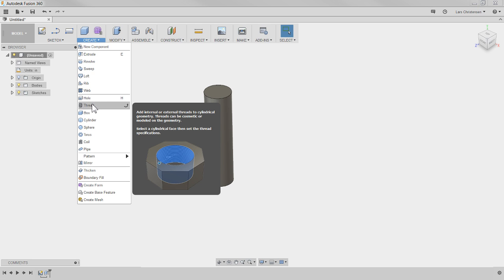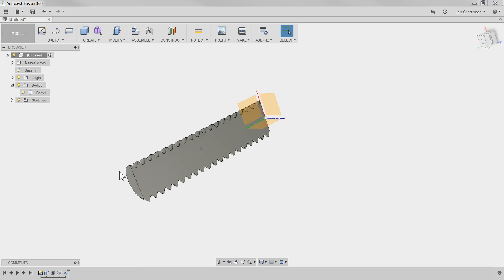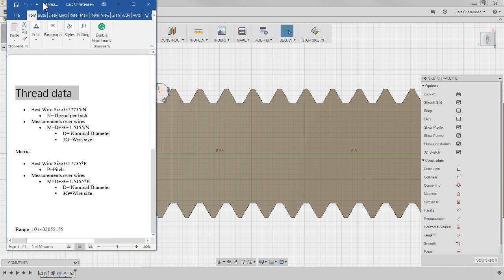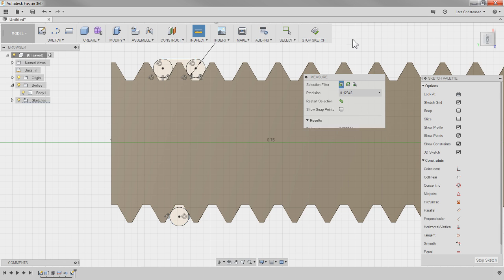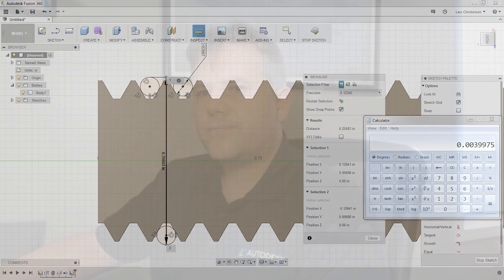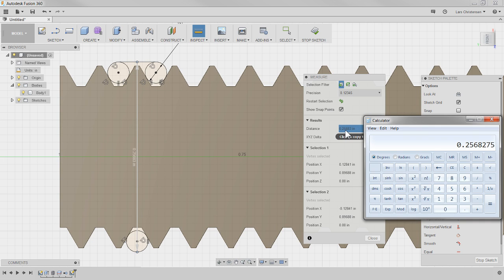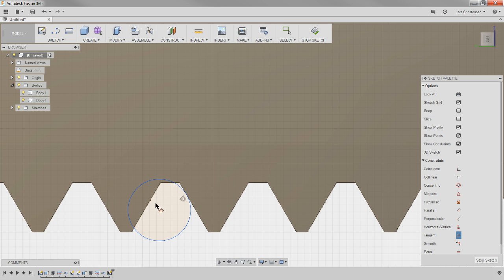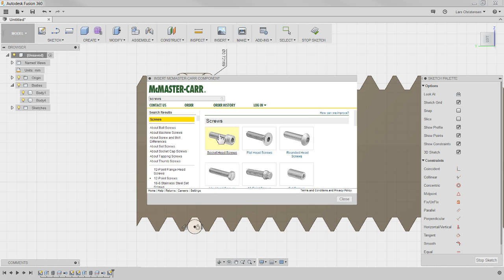Fusion 360 — Are the Threads Wrong in Fusion 360? —Your Comments & Questions — LarsLive 27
This is Fusion 360 AND we will chat about your comments and questions.